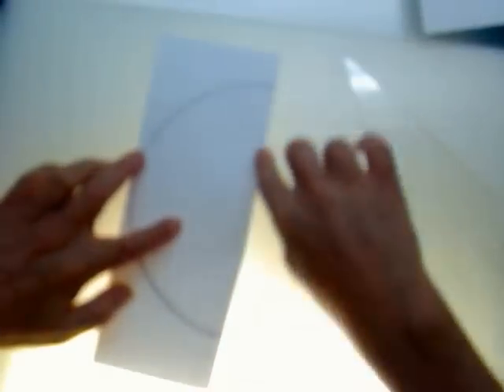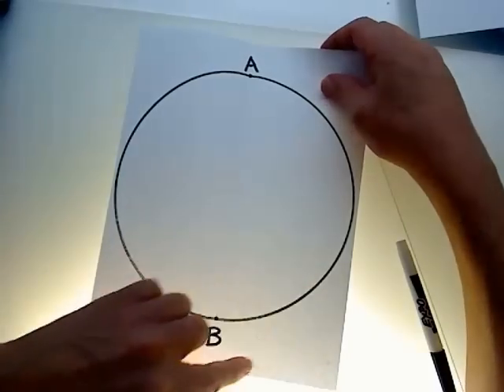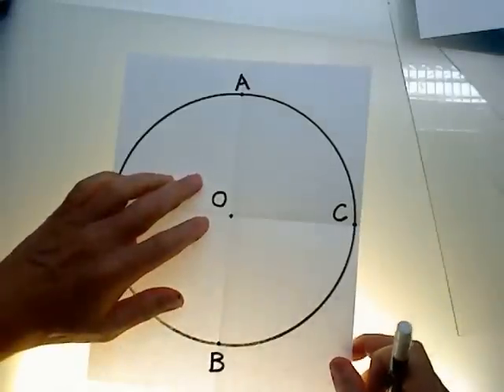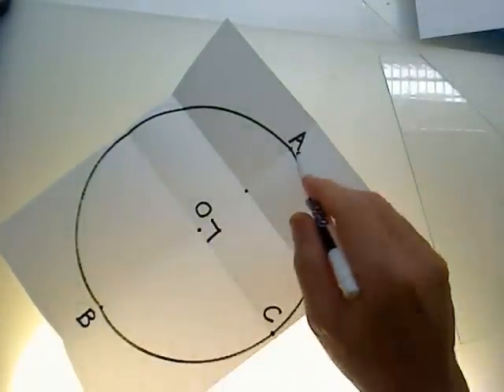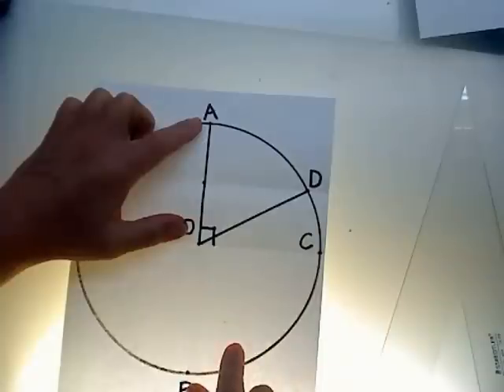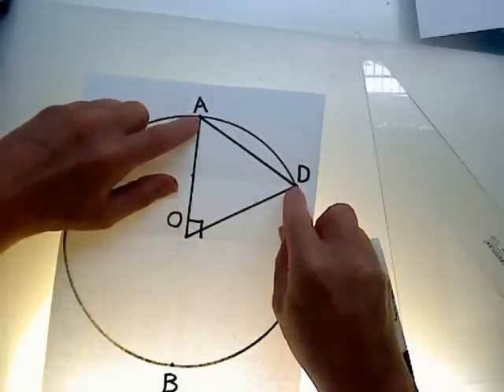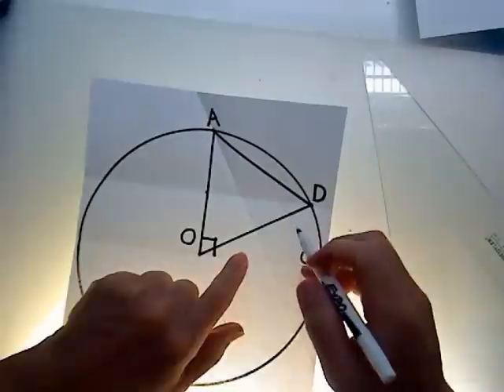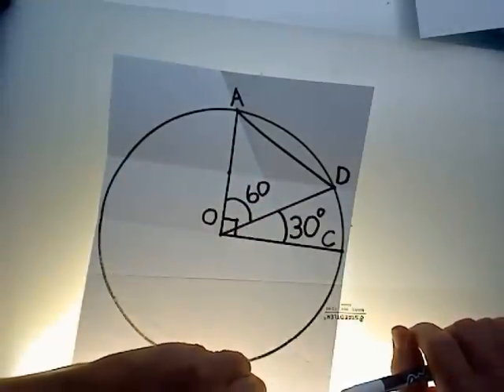Classroom Activity: Construct 30 and 60 degree angles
I use paper folding geometry to construct 30 and 60 degree angles.